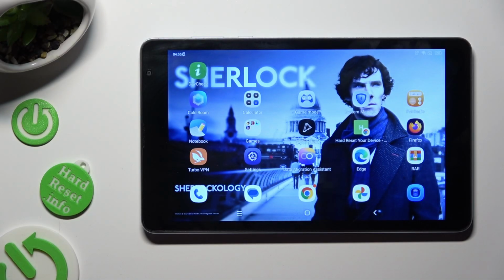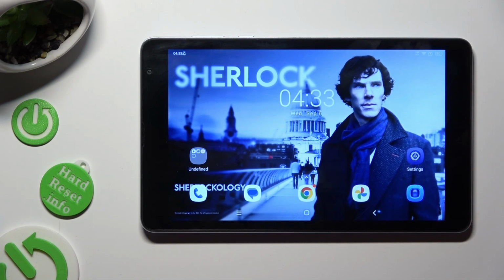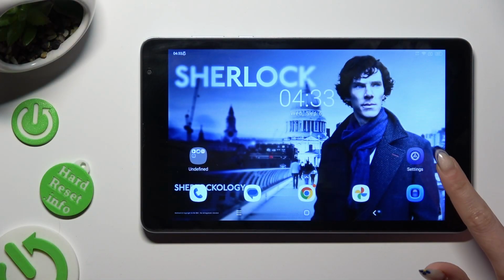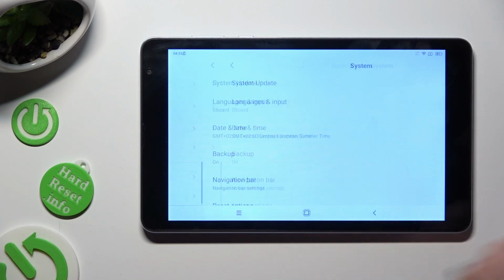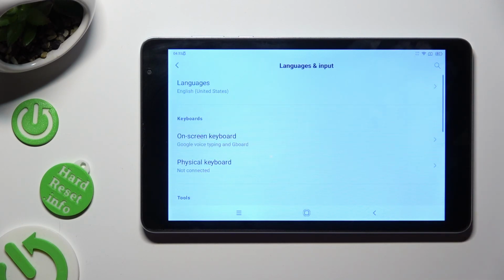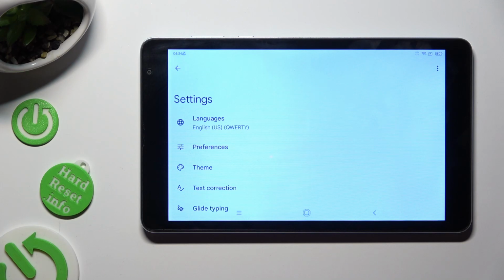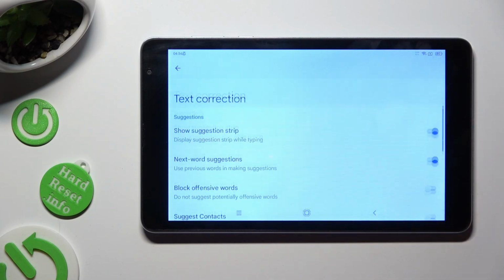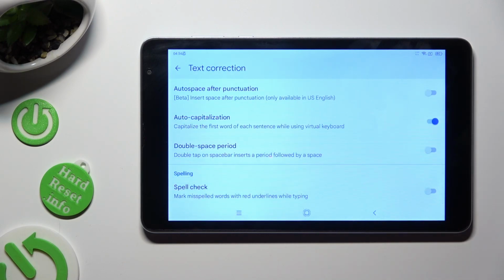How to Enter Text Correction Options on Blackview Tab 6?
Mistyped words or auto-correct mishaps got you down? Learn how to access and use text correction options on your Blackview Tab 6. Improve your typing accuracy and communication effortlessly.

How to Access Text Correction Options on Blackview Tab 6?
How to Improve Typing Accuracy on Blackview Tab 6?
How to Correct Mistyped Words on Blackview Tab 6?
How to Use Auto-Correct Features on Blackview Tab 6?